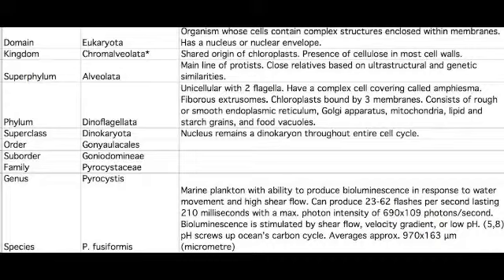Pyrocystis fusiformis Video Report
Our 7th grade Pyrocystis fusiformis video.